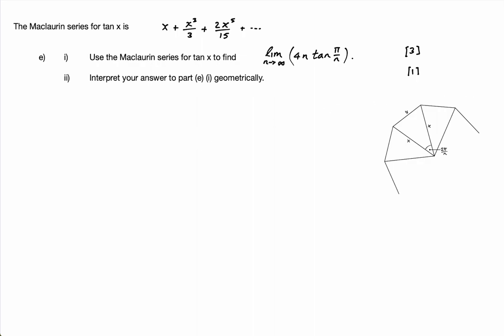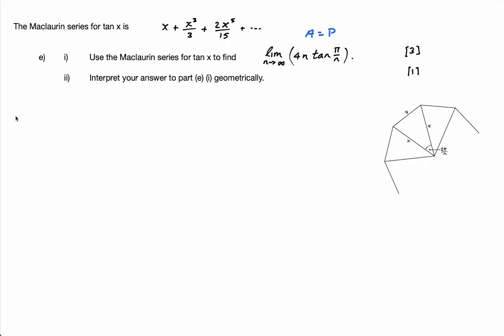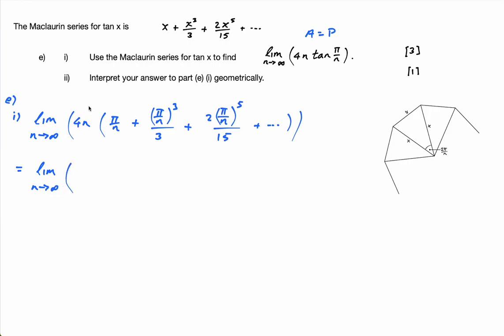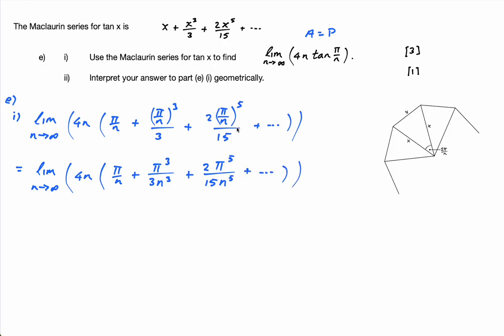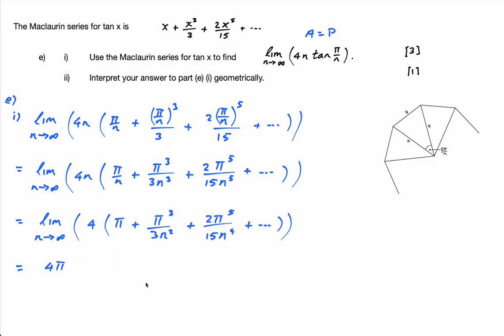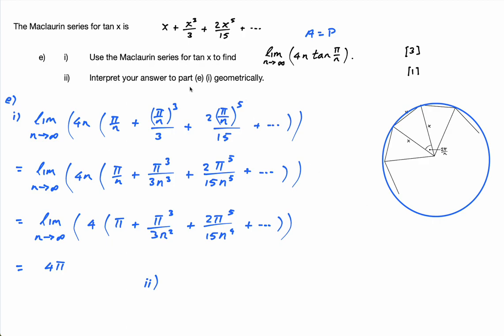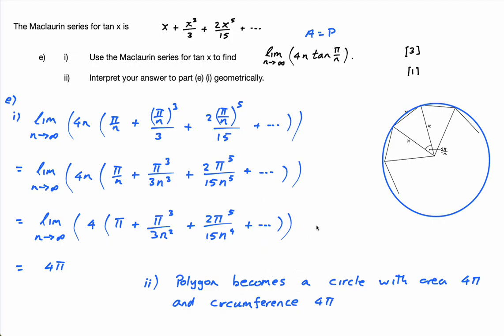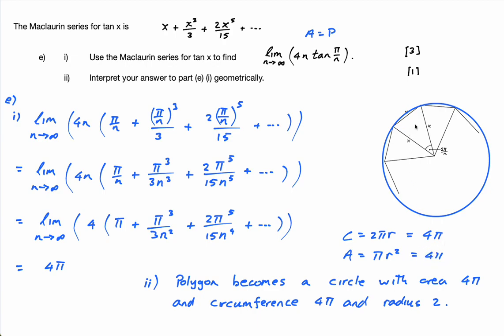AAHL 2021 May TZ1 P3 Question 2e